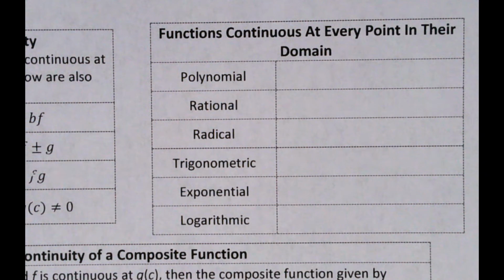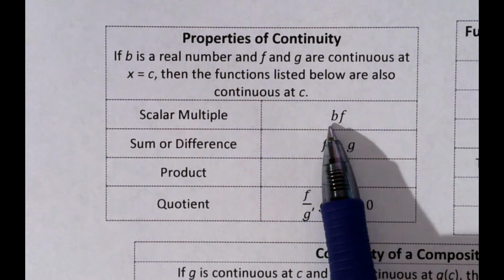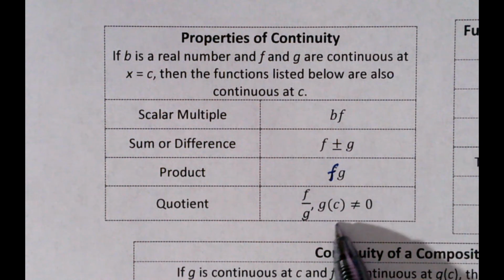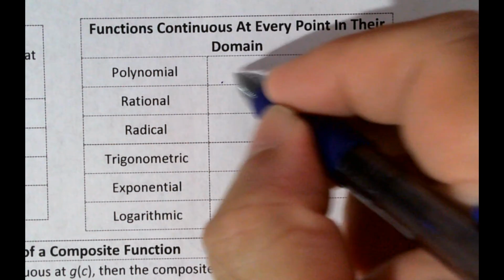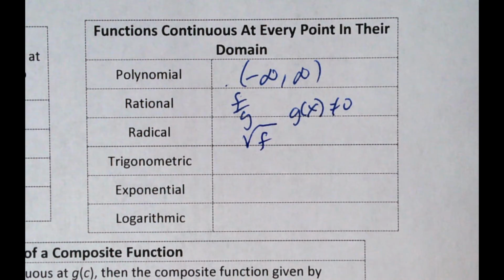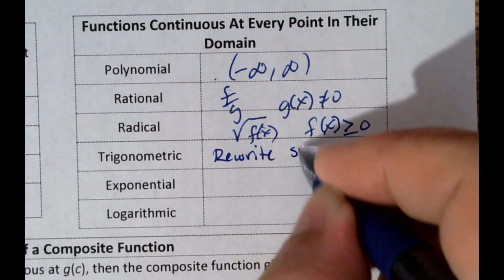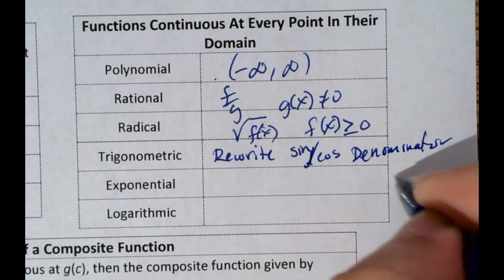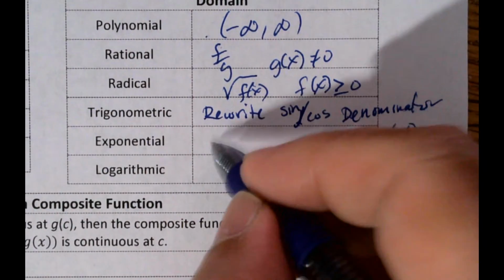IB Page 55